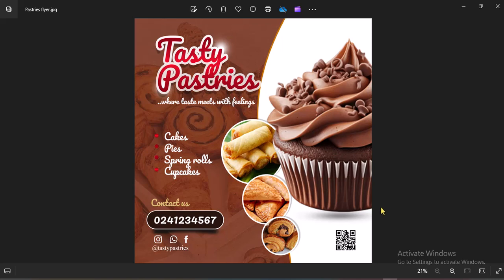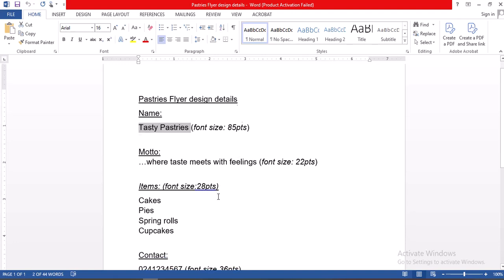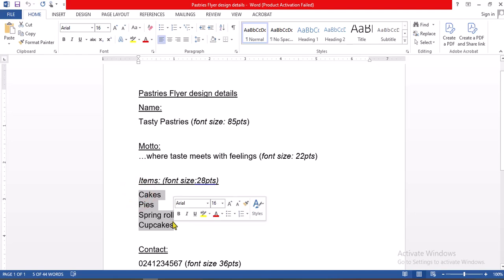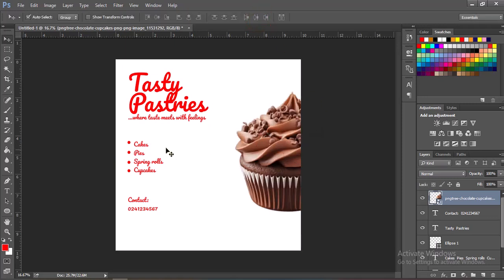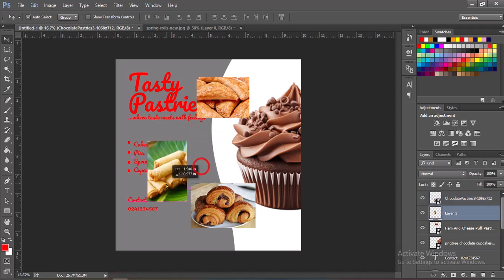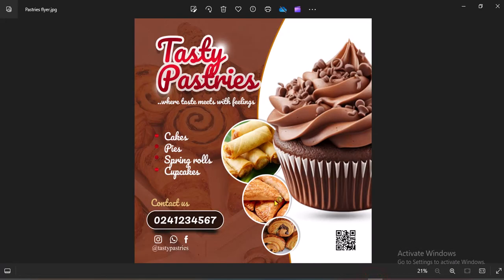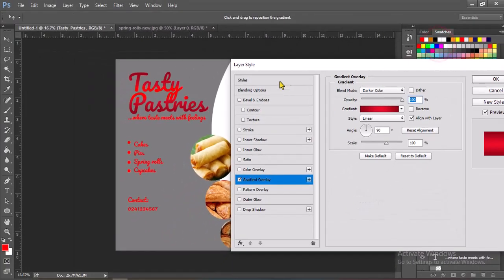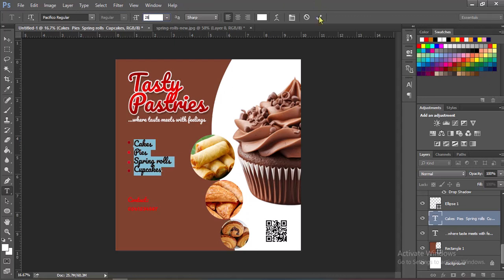Pastries Flyer Design for Absolute Beginners Part 1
Join me as i design a beautiful pastries flyer with you in mind as an absolute beginner.
In this tutorial we will explore our previously learnt tools and introduce new ones such as the brush tool, blend mode, warp tool and other cool things.

Happy designing!